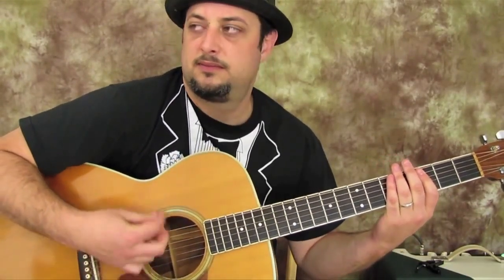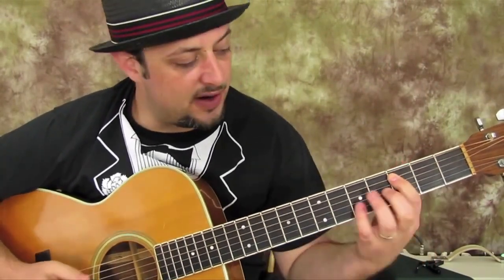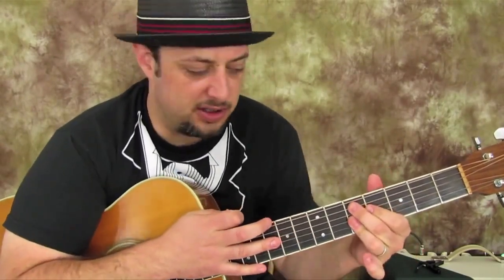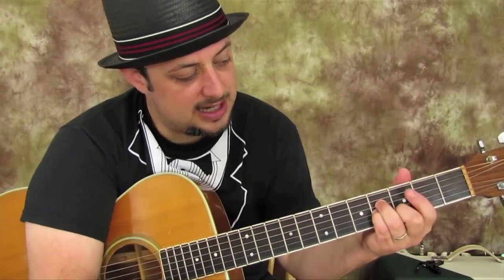John Mayer Style Acoustic Blues RIFFS and Licks Lesson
Free Guitar Scale & Chord Ebook!

The lessons are taught by Marty Schwartz, one of the most popular guitar teachers online anywhere. Why so popular?

Simple: He keeps it FUN and shocks beginners by showing them how to play complete songs faster than they thought possible. Hundreds of thousands of students around the world can't be wrong.

Go check out these free video lessons to see for yourself — this is a complete free training and includes a free beginner PDF ebook with scales, charts and diagrams.